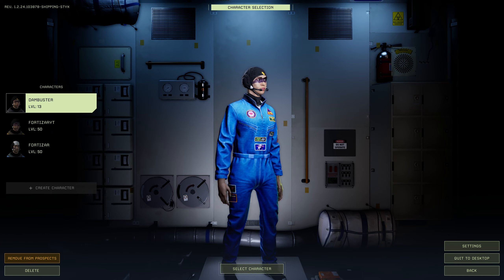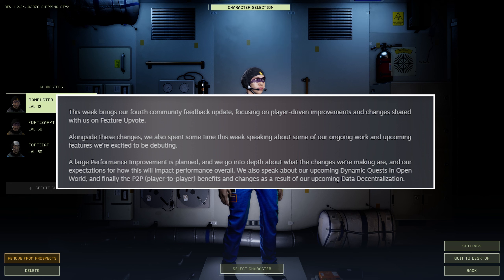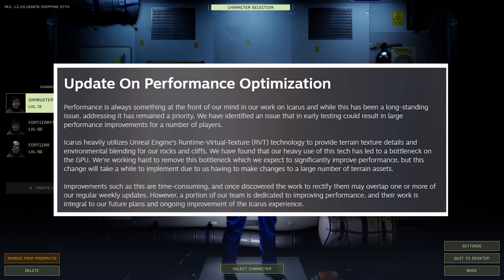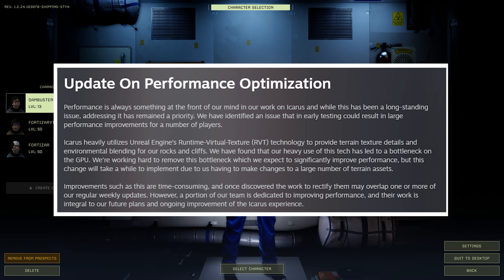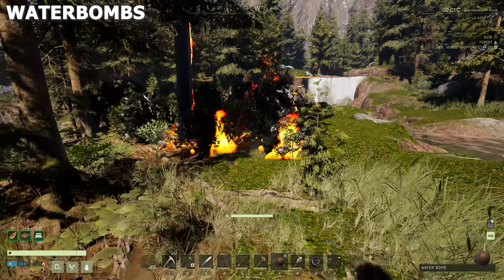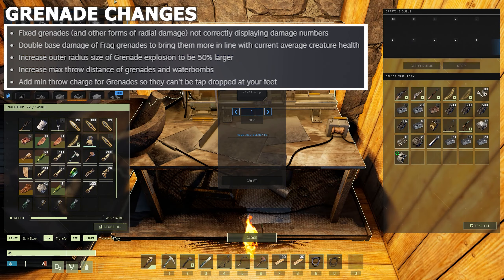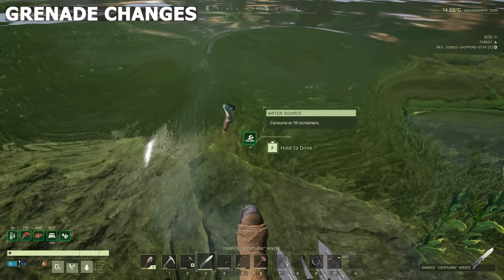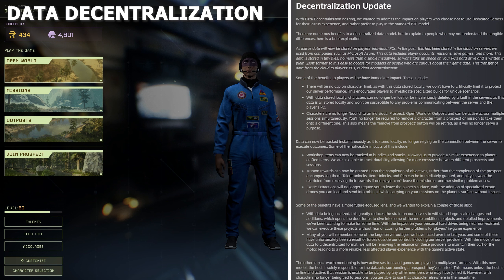ICARUS Update 49 - BIG Changes & Dedicated Servers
Week 49 brings grenade changes, water bombs along with dedicated server hosting oh and sitting down in chairs.
Socials
Game Deals (I get a small kick back)

Game Info
ICARUS is a session-based PvE survival game for up to eight co-op players or solo. Explore a savage wilderness in the aftermath of terraforming gone wrong. Survive long enough to mine exotic matter, then return to orbit to craft more advanced tech. Meet your deadline or be left behind forever.